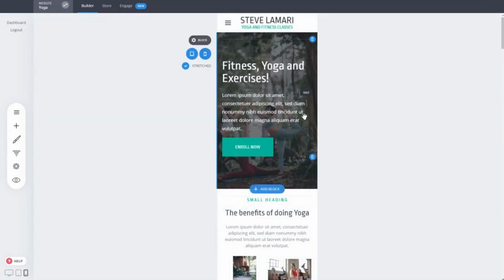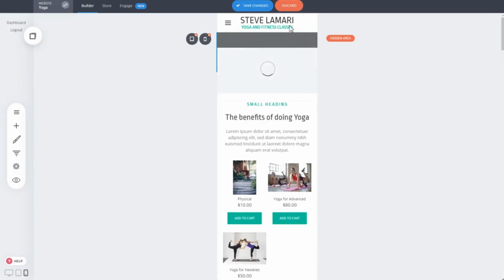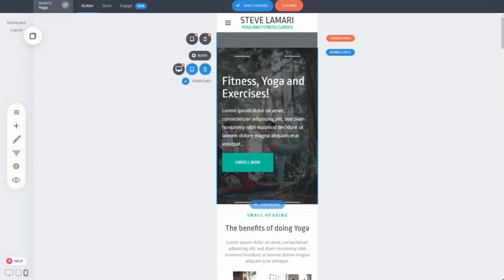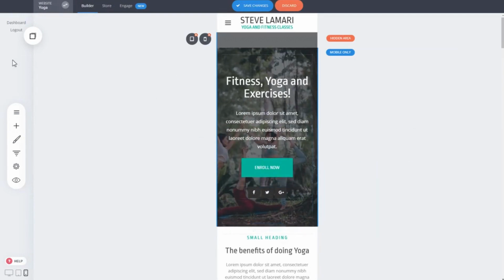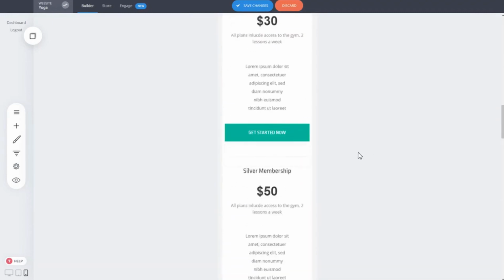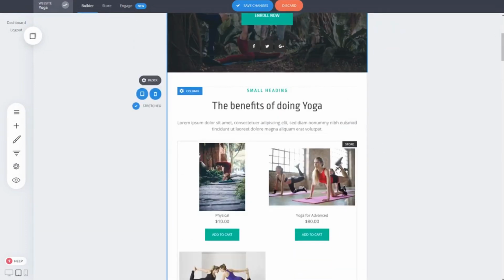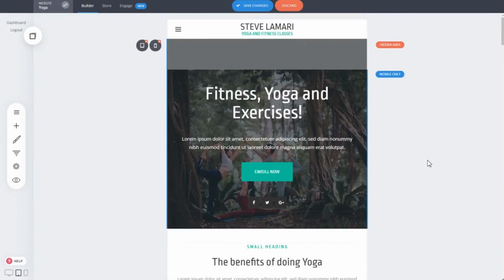Mobile Editing - Modify Your Table and Phone View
Build your website on PC, check it via tablet and mobile view feature to optimise your designs for each device. Webqit lets you do that conveniently, within the same builder platform.